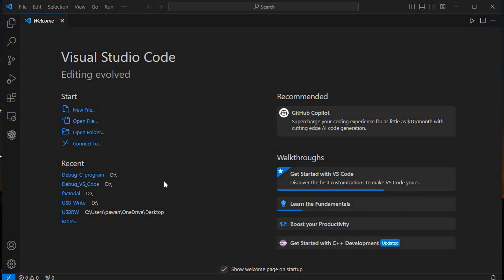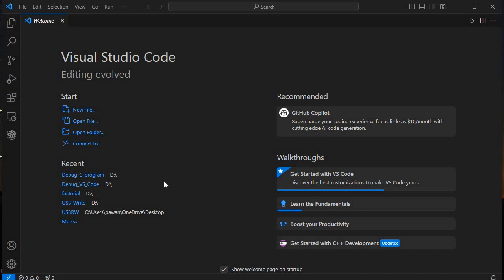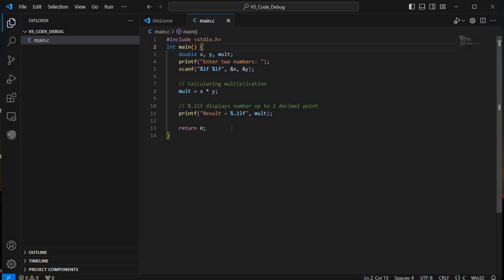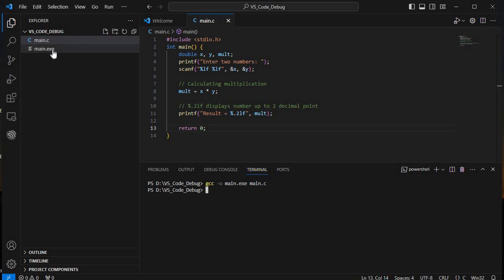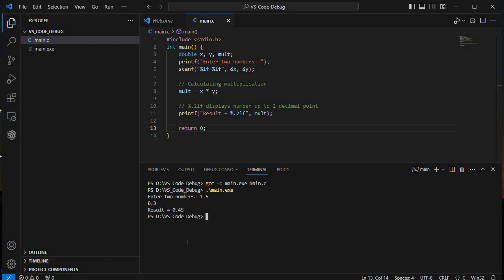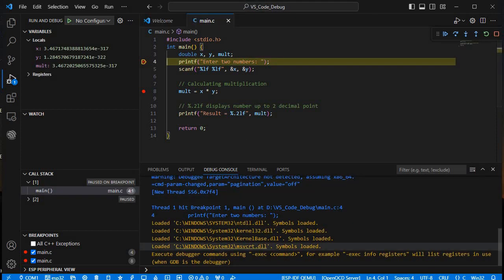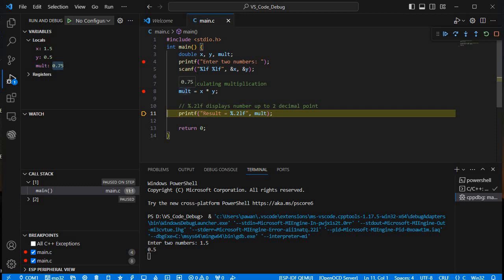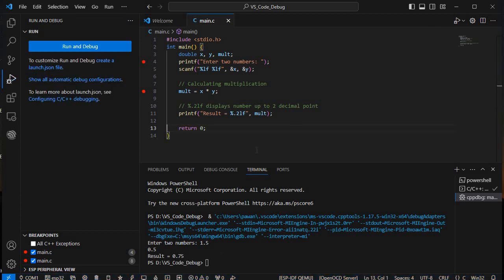How to debug C Program in Visual Studio Code using MinGW compiler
In this video tutorial I've explained you about how to debug C Program in Visual Studio Code using MinGW compiler.